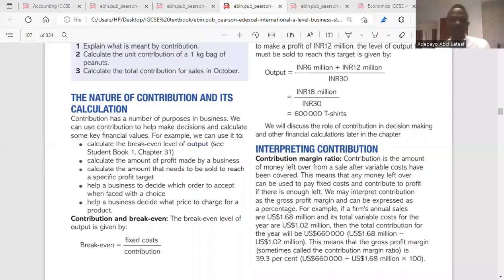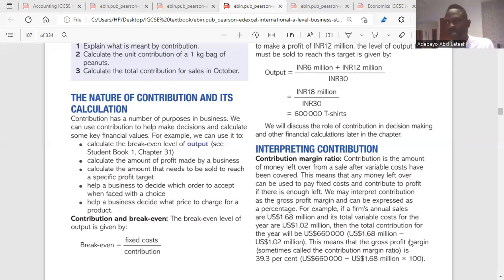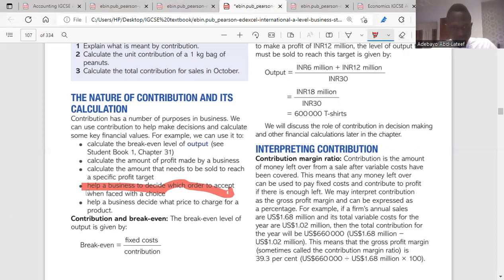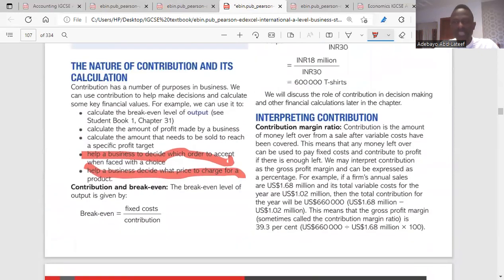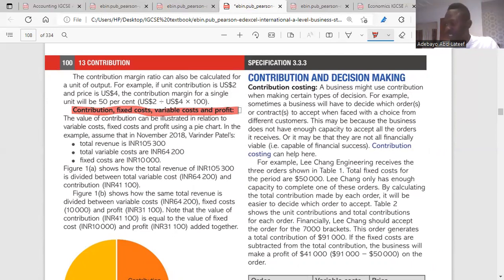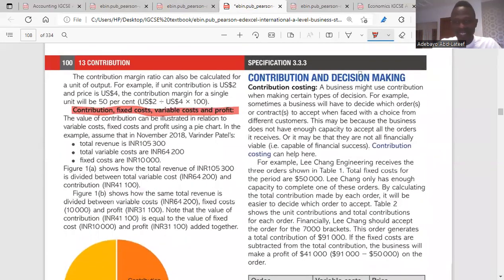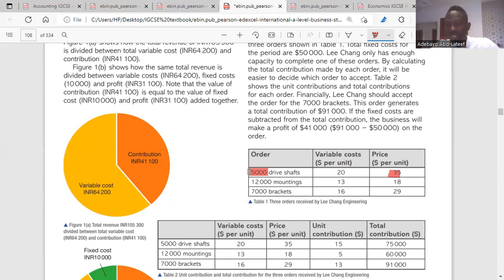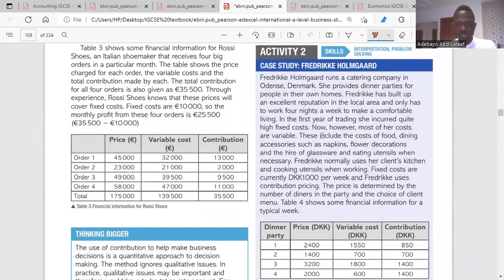Business A’Level (The Nature of Contribution)